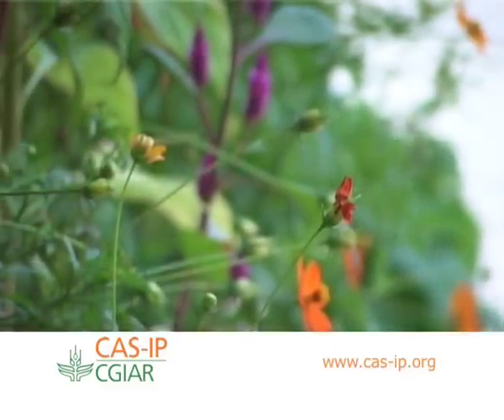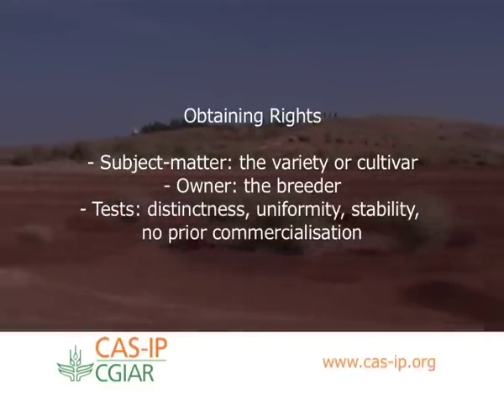Plant Variety Rights (PVR) Intro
For more information or to request the full length seminar please